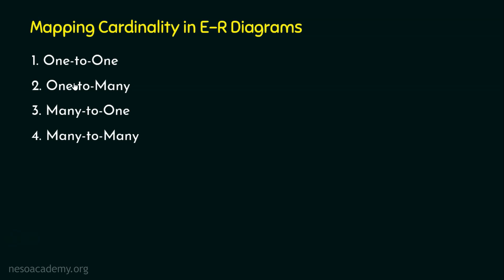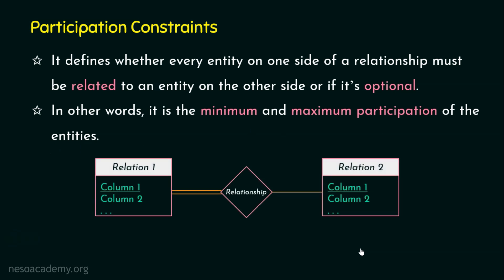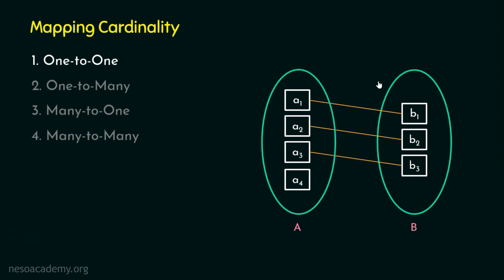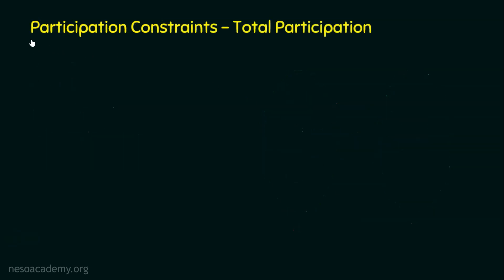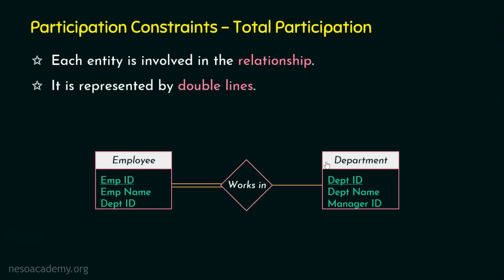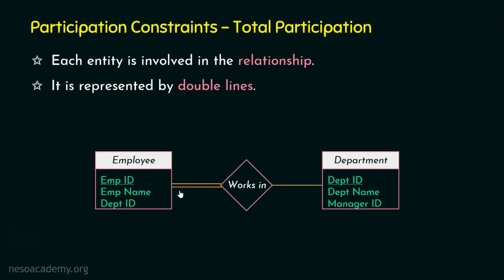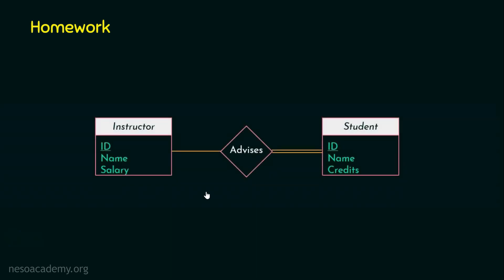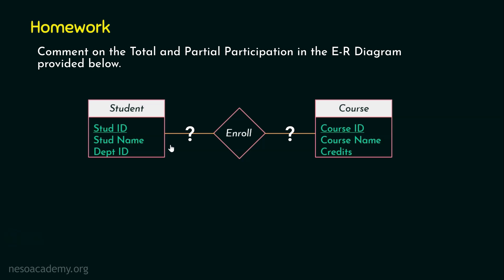Participation Constraints in DBMS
DBMS: Participation Constraints in DBMS
Topics discussed:
1. Revision of Mapping Cardinality in ER Diagrams.
2. Participation Constraints in DBMS.
3. Total Participation in ER Diagrams.
4. Partial Participation in ER Diagrams.